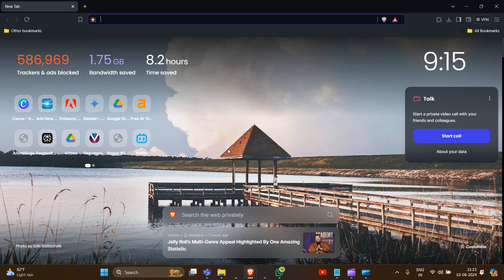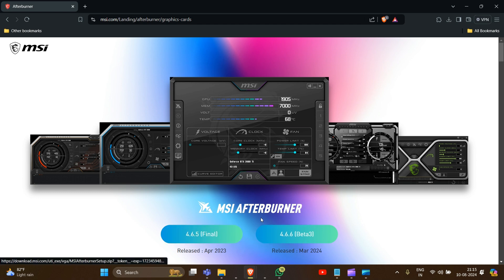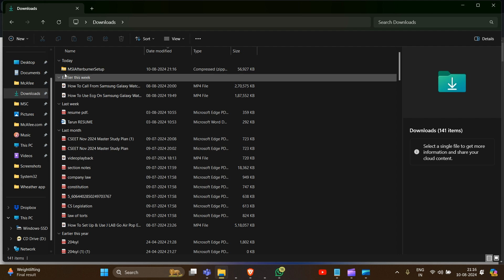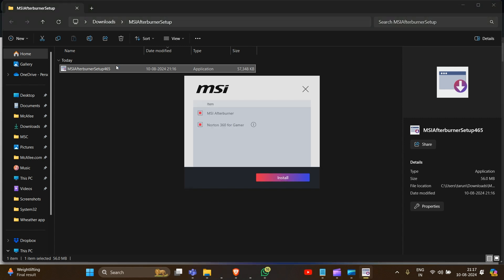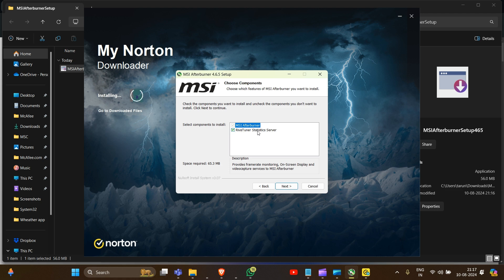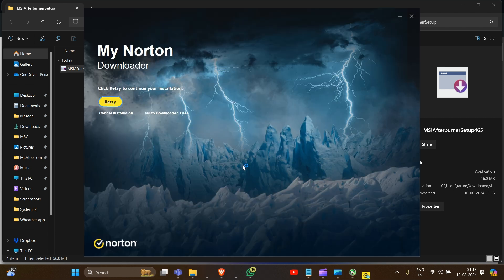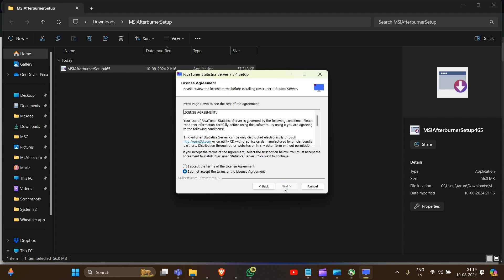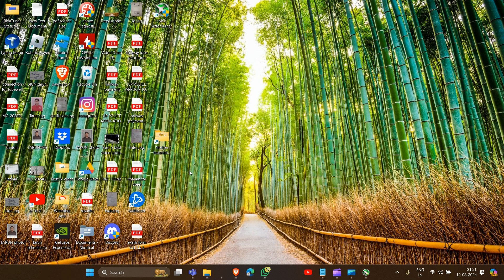How To Download MSI Afterburner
In this informative video, we provide a step-by-step guide on how to download MSI Afterburner, a powerful tool for overclocking and monitoring your graphics card. Whether you are a beginner or an experienced user, this tutorial will walk you through the entire process, ensuring you can optimize your gaming performance effectively. Join us as we explore the features of MSI Afterburner and demonstrate how to install it on your system.

00:00 Introduction
00:11 STEPS: OPEN BROWSER AND SEARCH FOR MSI AFTER BURNER
00:35 STEPS: DOWNLOAD FINAL VERSION
01:45 STEPS: INSTALL AND FOLLOW INSTRUCTION TO DOWNLOAD